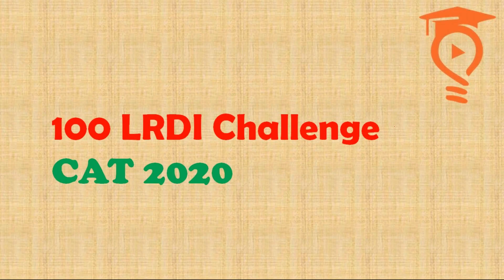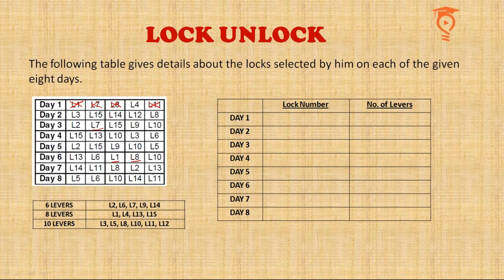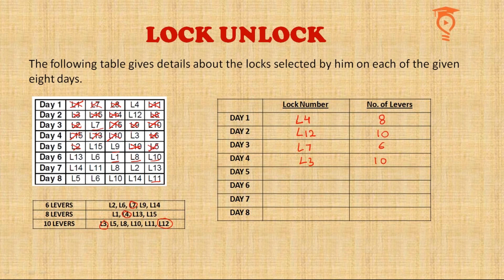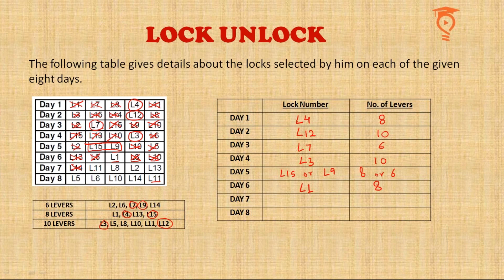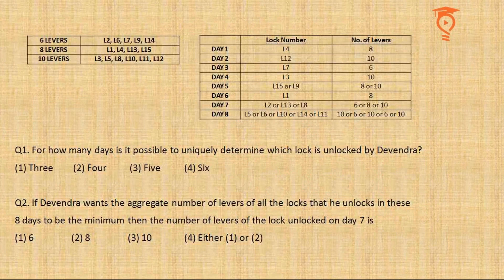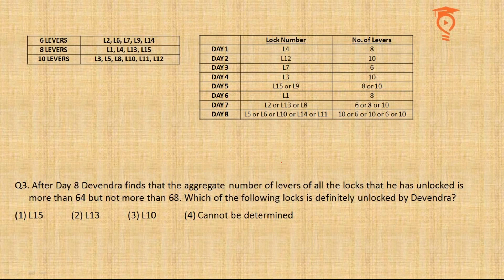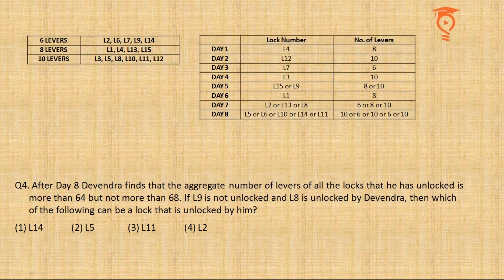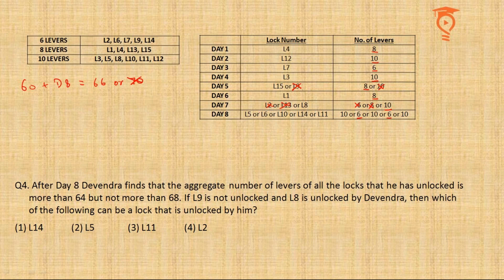100 LRDI CHALLENGE SERIES | Set-27 Lock-Unlock | Past Year CAT Replica| Analytical & Sudoku type Set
This is a past_year_cat replica set. It is based on Analytical as well as sudoku skills; one of the important skill set for cracking lrdi in cat_exam and in other exams as well. We hope you have a great learning experience with this lrdi_set.